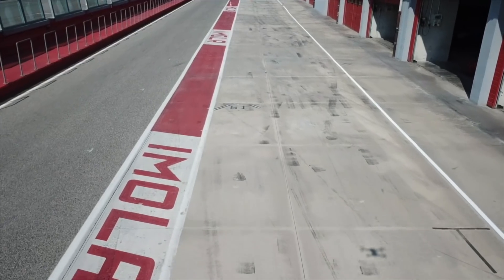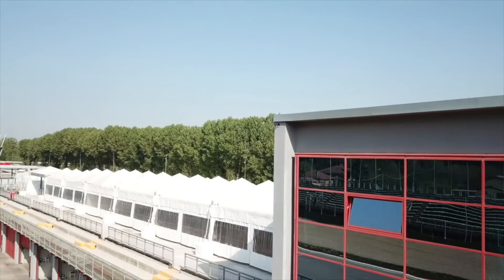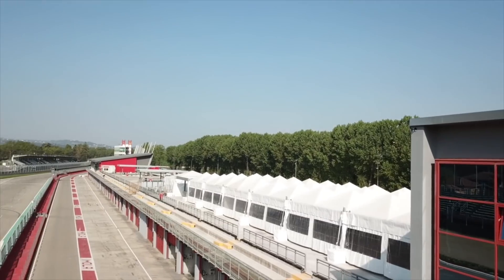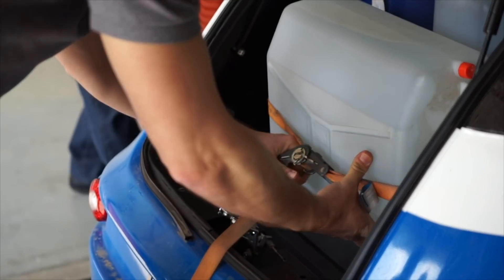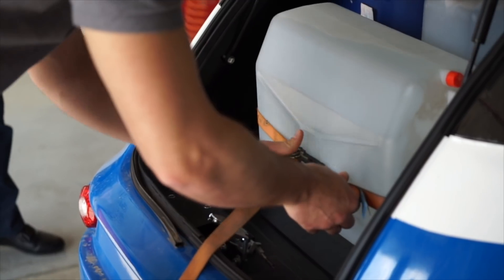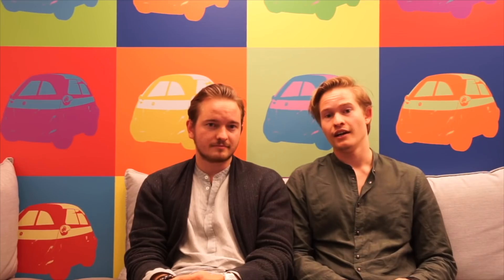Microlino Brake Tests on the Race Track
Behind the scenes footage of the brake tests on the Imola Race Track.  Watch the video to see how it went and learn more about the different tests.